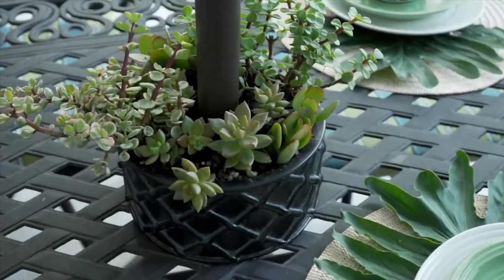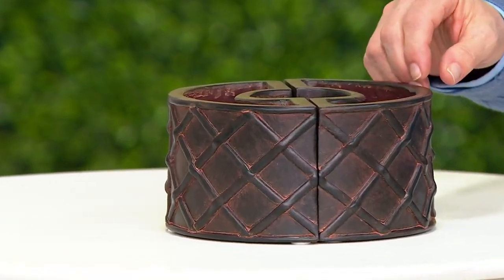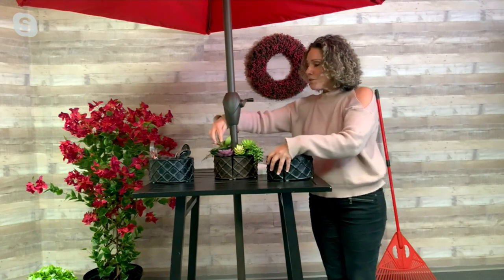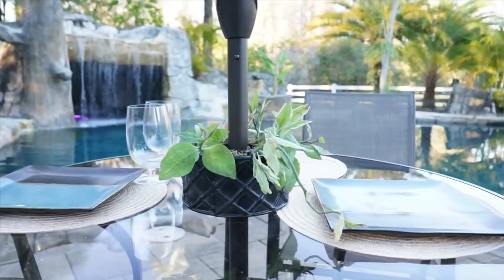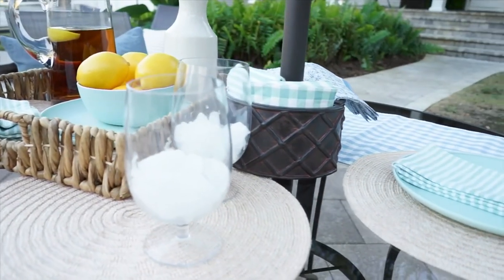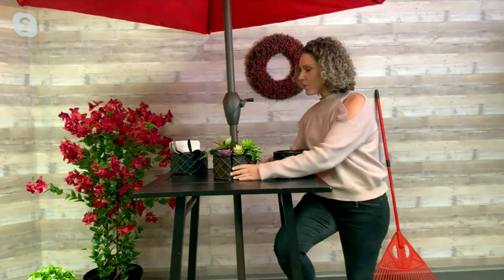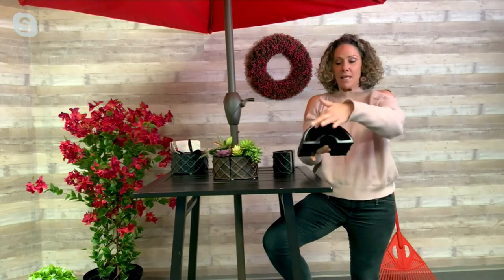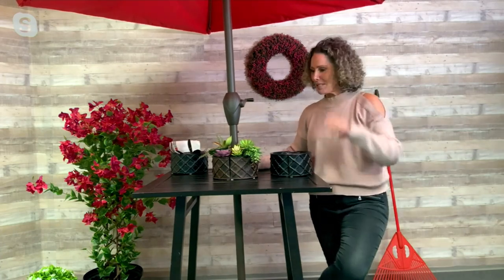Wicker Park 2-Piece 8" Wide Umbrella Pole Planter on QVC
Wicker Park 2-Piece 8" Wide Umbrella Pole Planter

Perk up your patio table with beautiful blooms, fancy foliage, or even fresh herbs. You pick what to display in this two-piece planter that conveniently curves around the umbrella pole. From Wicker Park.